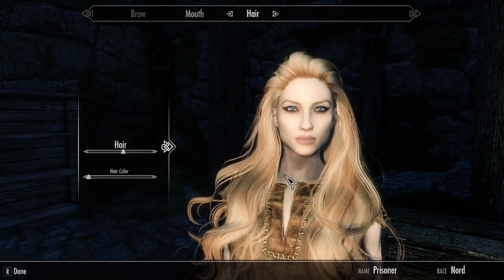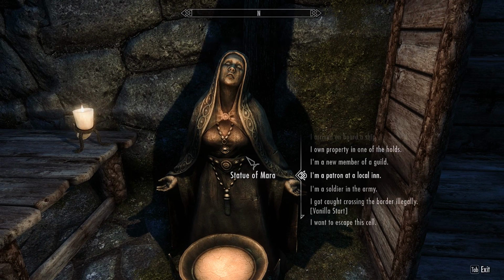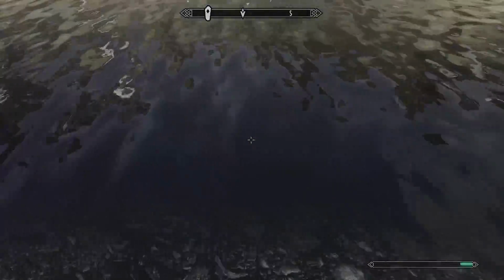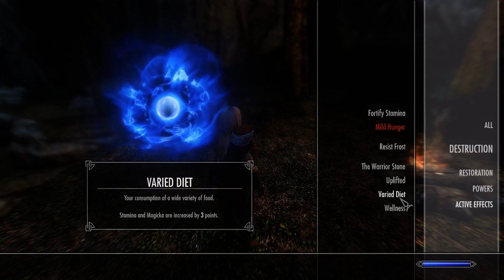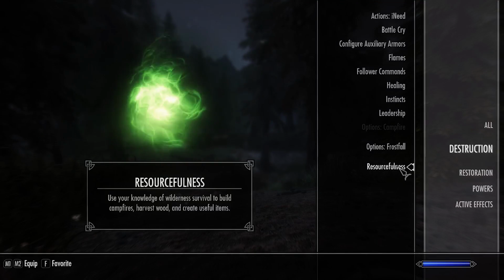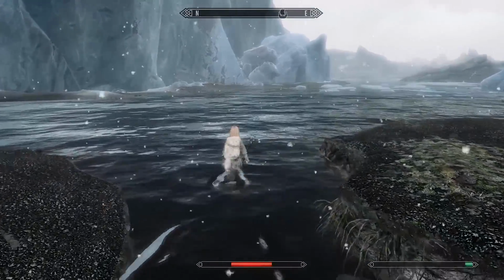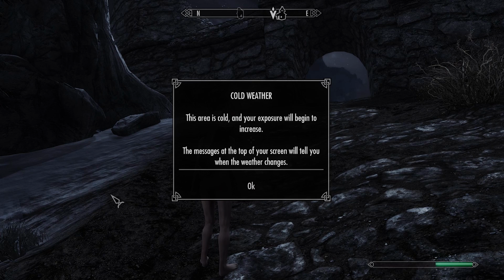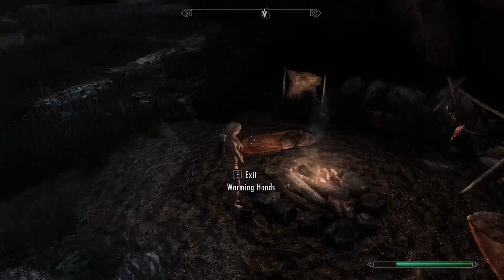5 MODS to make Skyrim feel like a NEW GAME! - Skyrim Special Edition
5 Mods to make your Skyrim Special Edition feel like a completely new game!

1. Alternative Start - Live Another Life

2. iNeed - Food, Water, Sleep

3. Campfire - Complete Camping System

4. Frostfall - Hypothermia Camping Survival

5. No Fast Travel